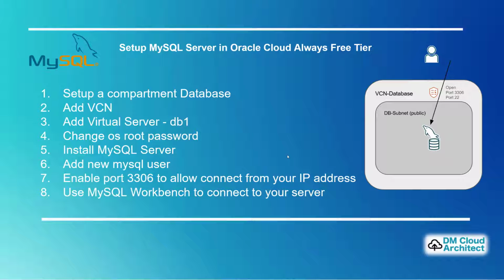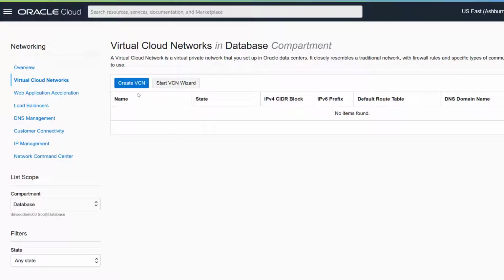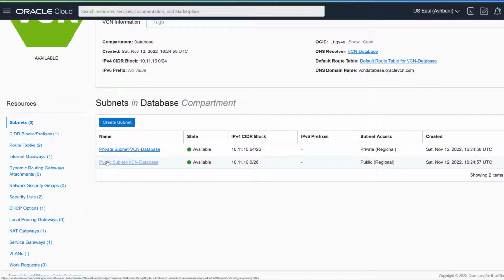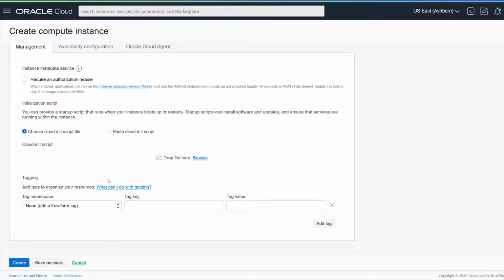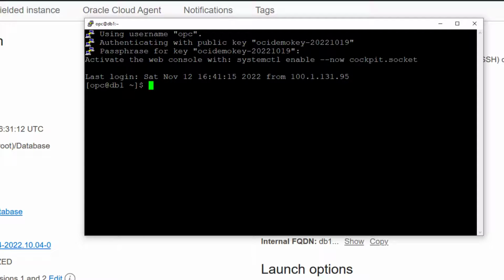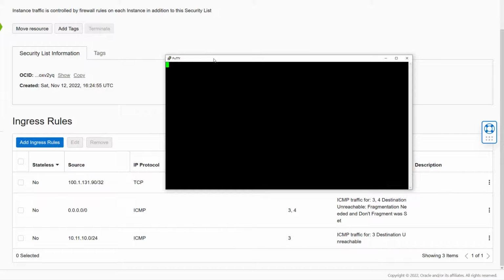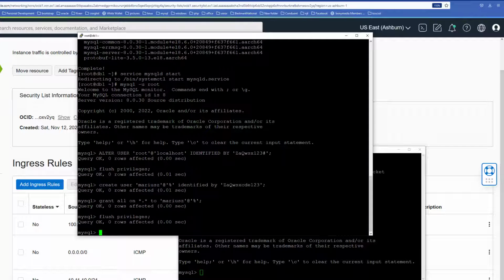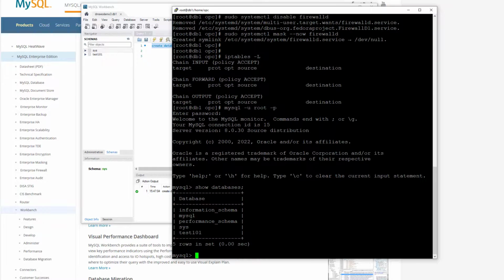Setup Free MySQL Server in Oracle Cloud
Using Oracle Cloud Always Free Resources we will set up a MySQL server, secure it, and connect to it from your PC.
Once you finish this tutorial you will have a fully working MySQL Server which you can use for your testing, and learning.